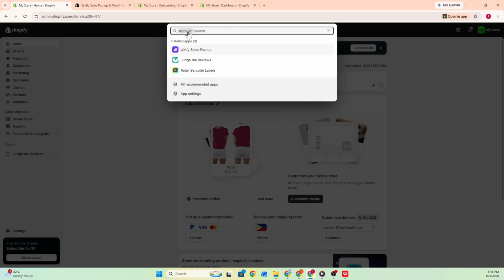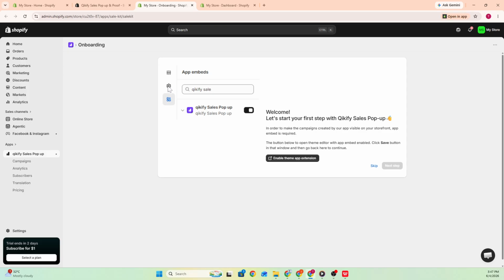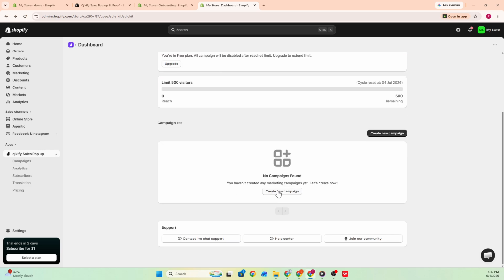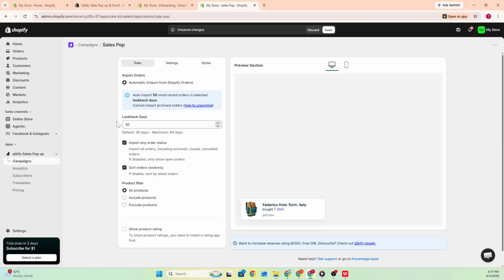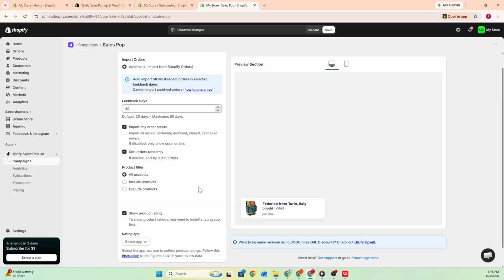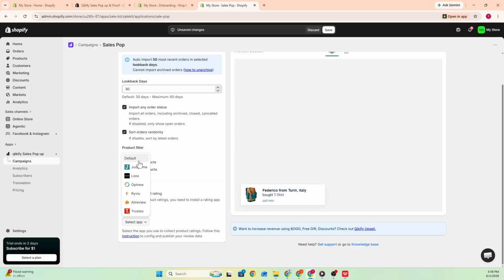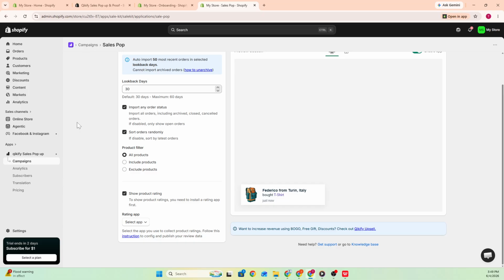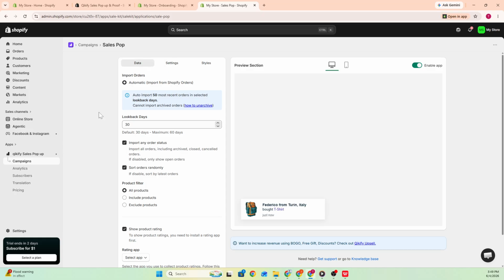How To Show Recent Sales Pop Up Notifications In Shopify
Want to show recent sales pop up notifications in Shopify? In this beginner tutorial, I’ll show you how to add recent sales notifications to your Shopify store and display purchase activity to visitors.

You’ll learn how to set up sales pop ups and configure recent purchase notifications for your online store.

Video Chapters
00:00 - Introduction to Sales Pop-ups
00:07 - Accessing the Shopify App Store
00:24 - Selecting and Installing Kikafi Sales Pop
00:46 - Enabling Storefront Extensions
01:02 - Creating and Configuring Your Sales Pop Campaign
01:31 - Setting Look-back Days and Product Selection
01:56 - Previewing and Finalizing Campaign Settings
02:21 - Verifying Notifications on Your Storefront